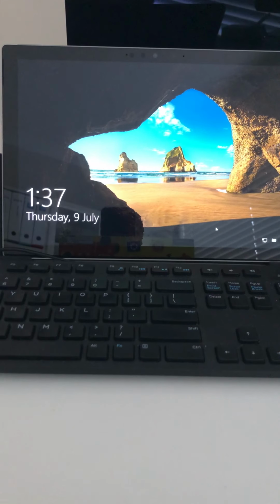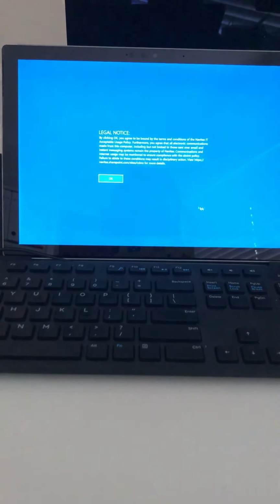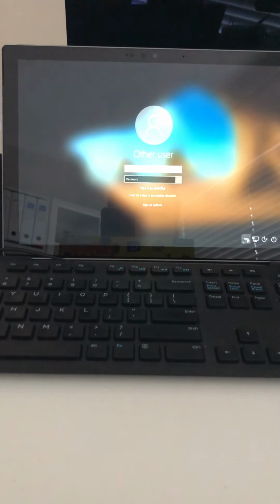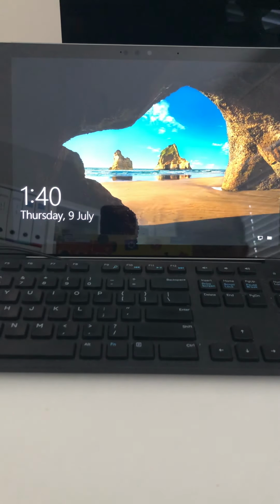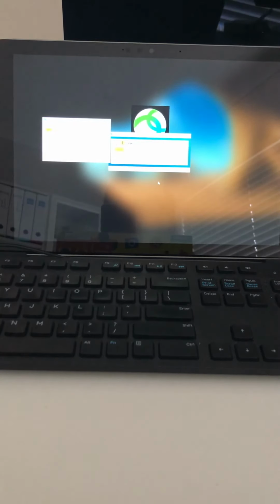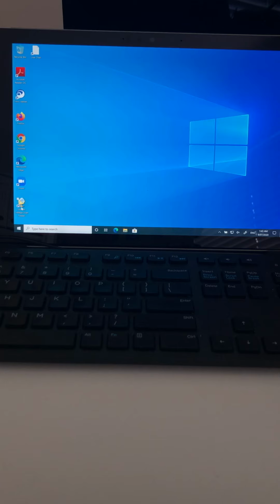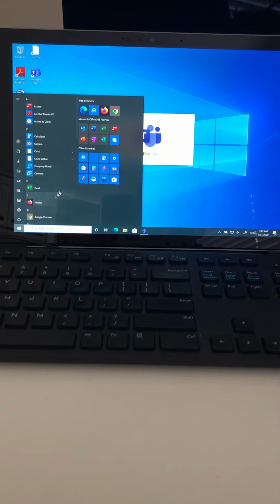Windows Autopilot Hybrid Azure AD over VPN Support - Part 2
Today I kicked off Windows Autopilot Hybrid Azure AD over VPN Support using a Microsoft Surface Pro 7.

- I waited 20 minutes for the device to receive the partial installations especially Cisco AnyConnect Start Before Logon Module, then I restarted the device
- The 'Network Sign-In' showed up, this is where I clicked on which loaded to Cisco AnyConnect Secure Mobility Client, logged in with my credentials and then logged with my credentials on the main screen to load to my Windows screen.